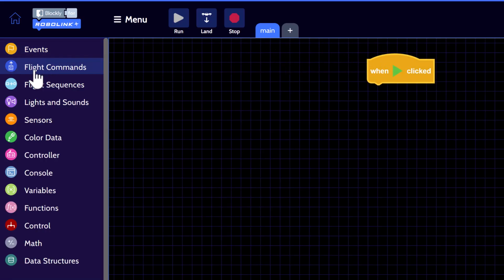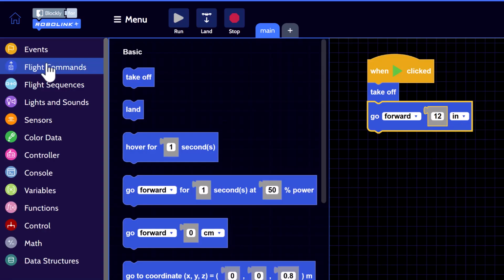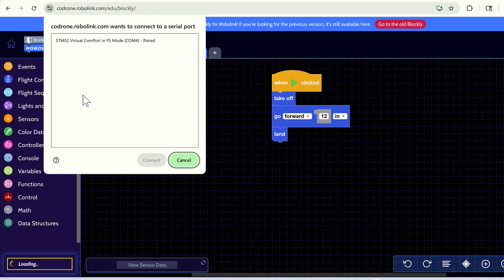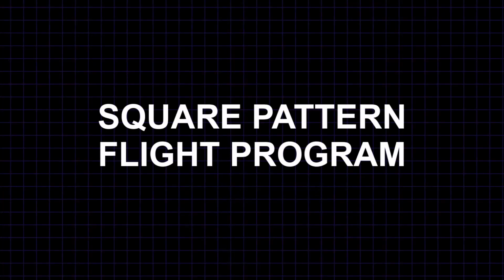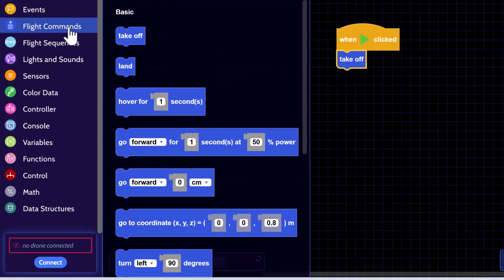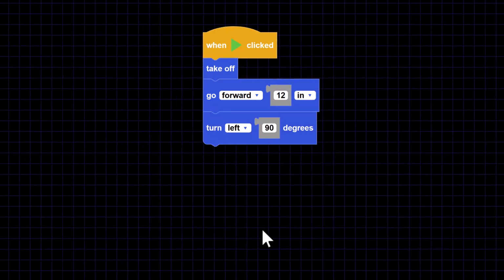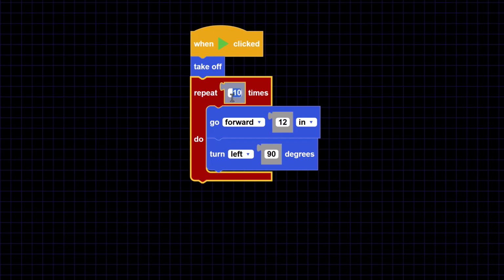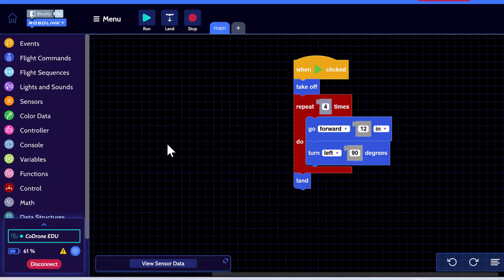Programming the Drone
Learn to Program a Drone with Bock Coding.

From Paxton/Patterson - College & Career Ready Labs.